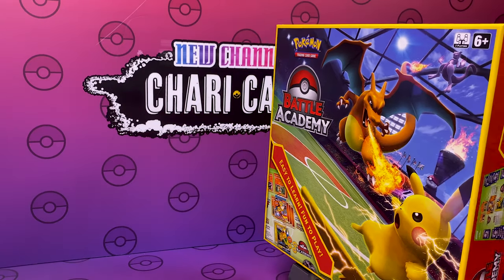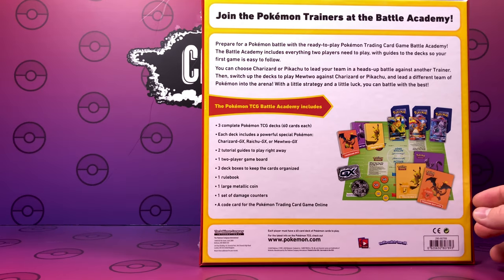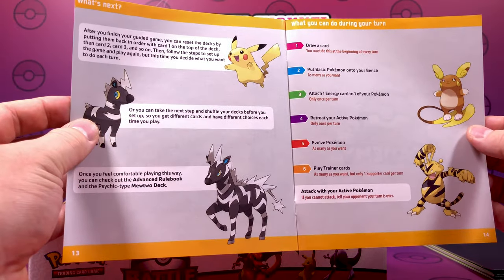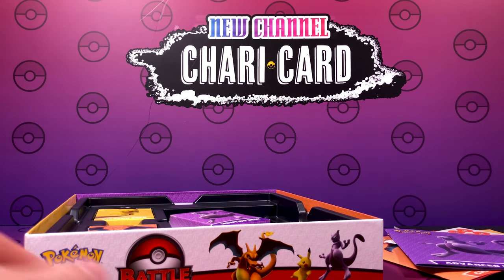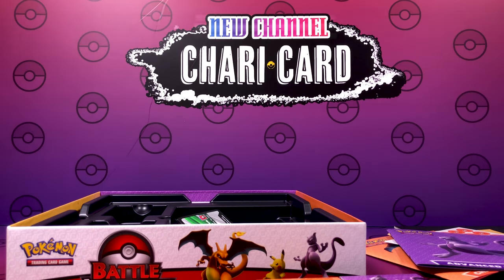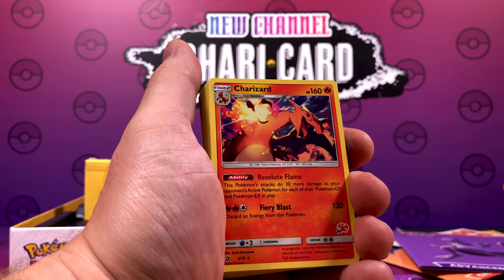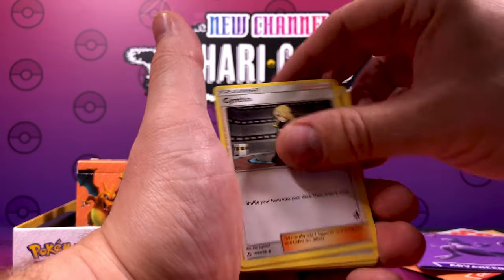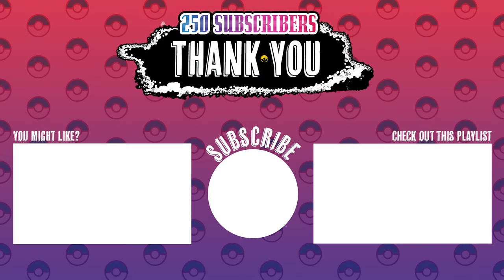Pokemon Battle Academy Unboxing - How to play Pokemon set ideal for beginners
The new pokemon Battle Academy is now available in the UK. In this video we unbox the whole thing including the deck tutorials, rule books, deck cards and even the mahoosive coin which is included in the set. We got ours from Chaoscards in the UK, which came to our doors on the 31st July 2020.

This item is a must for any Pokemon fans that wish to have a try at the Pokemon TCG.

Our Pokemon videos available on Youtube:
Chari•card is a new channel based in the UK showcasing new and exciting products from Pokemon. Join myself and my little buddy to see what we discover in the the new range Pokemon TCG, Rebel clash.